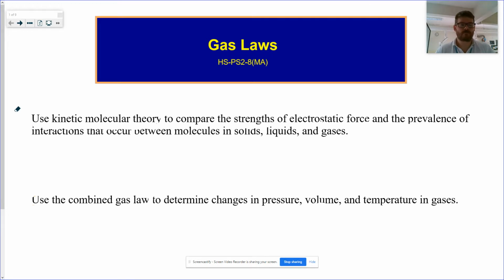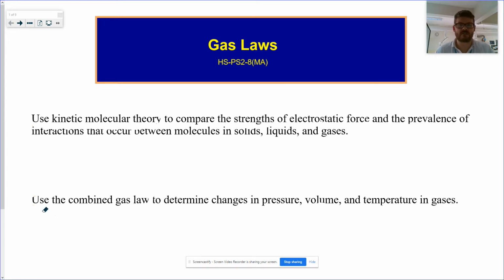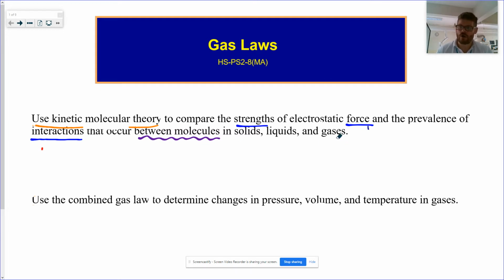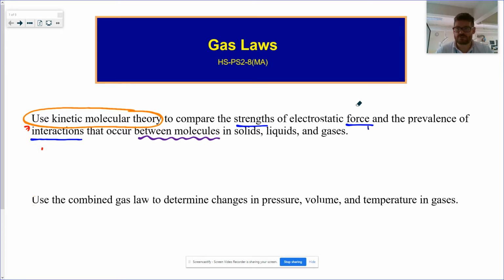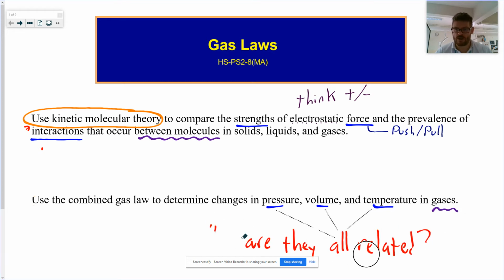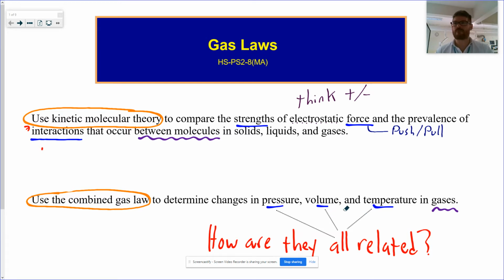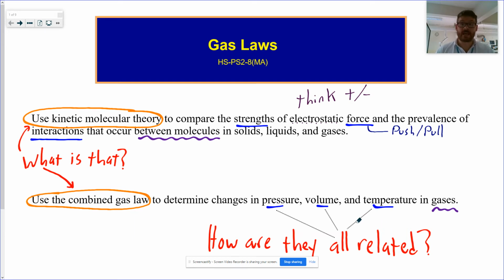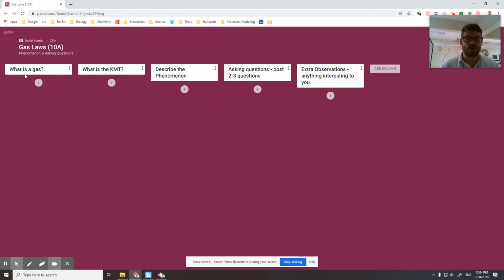Introduction to Gas Laws & standard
Introduction to Gas Laws standard.  HW-PS2-8(MA).

Use kinetic molecular theory to compare the strengths of electrostatic force and the prevalence of interactions that occur between molecules in solids, liquids, and gases. Use the combined gas law to determine changes in pressure, volume, and temperature in gases.